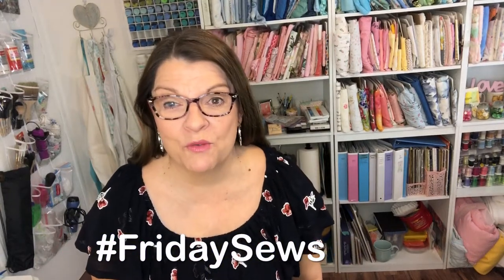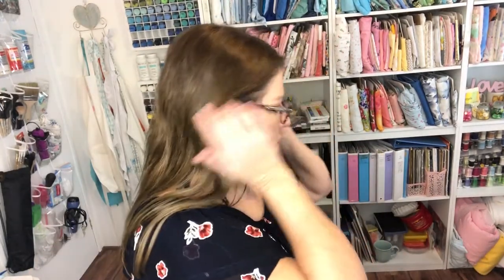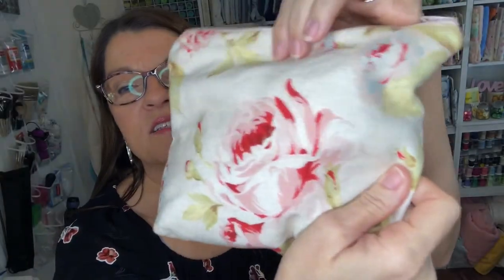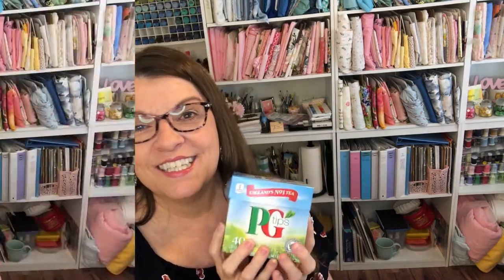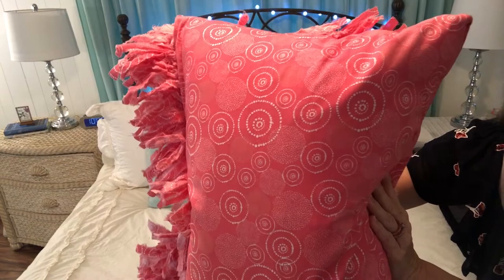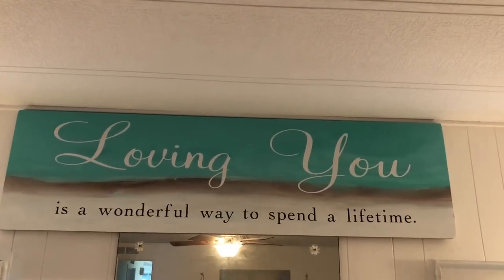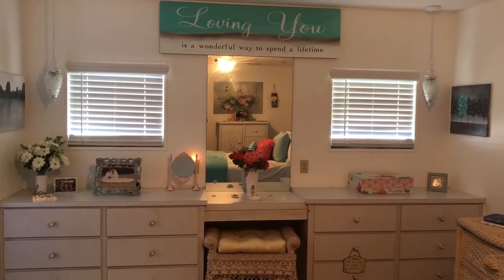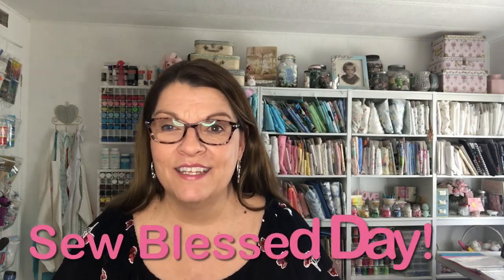FridaySews My Tea Bag, Pillows, Pockets and Paintings 1-14-22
I made a zipper bag to hold my Tea making supplies, and I show you my Pillows I made for our bed and paintings I did. Also I added pockets to my pin tuck dress.

36" x 59" Cutting Mat
Fiskars Rotary Cutter 28 mm

Robyn